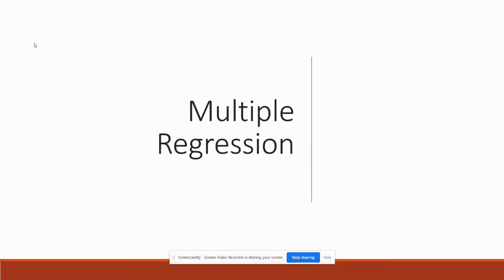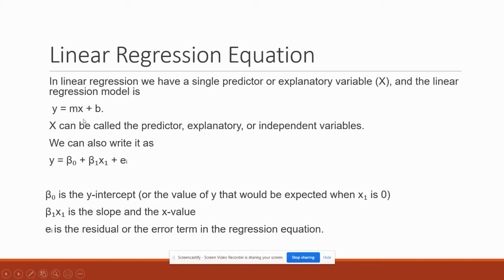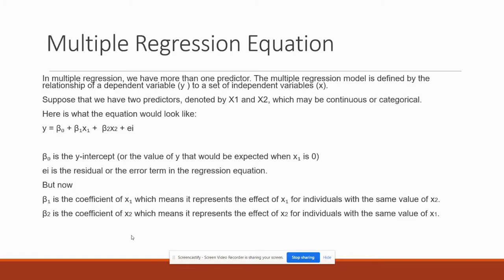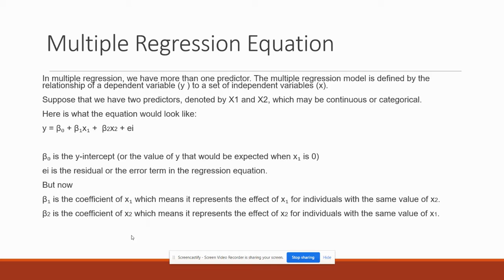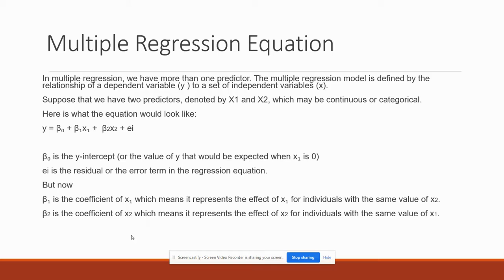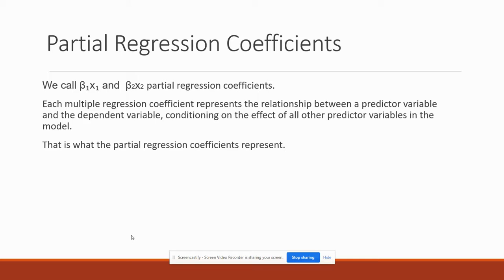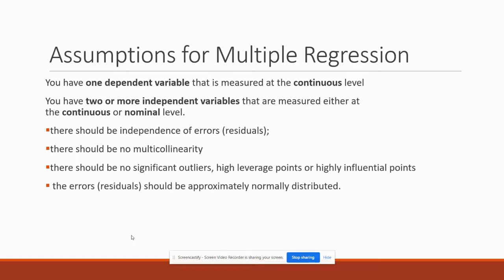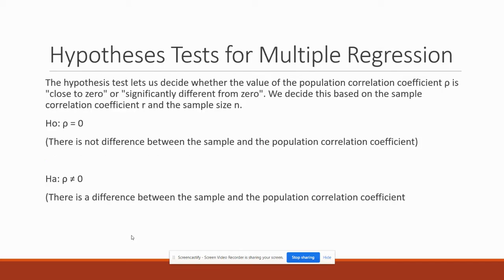Introduction to Multiple Regression